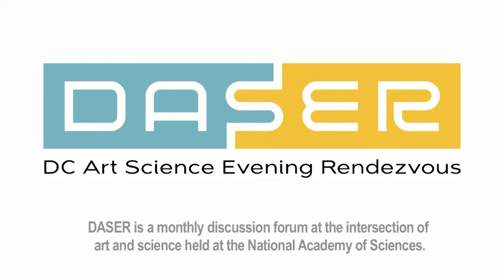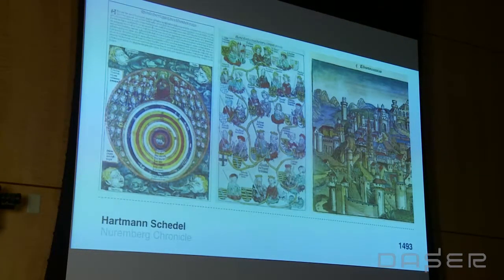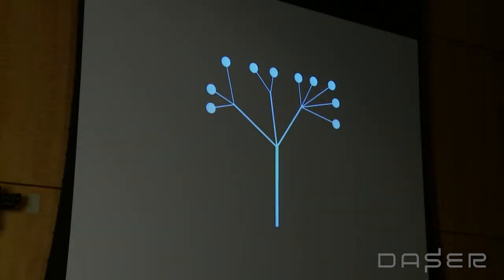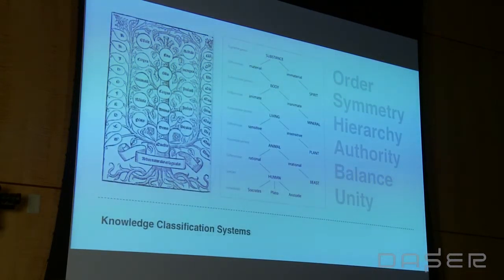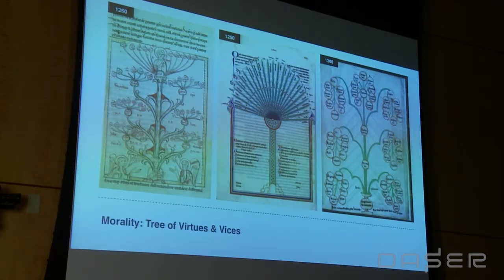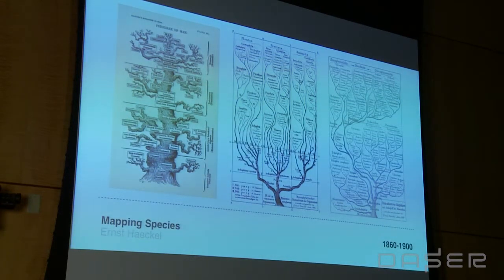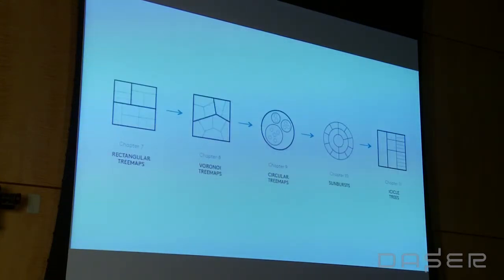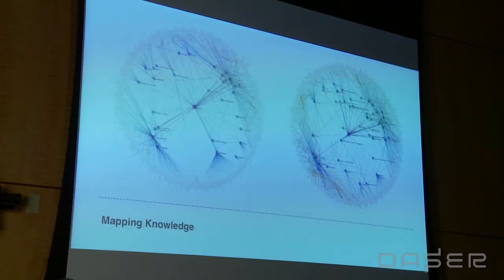Manuel Lima: Visualization Metaphors: Unraveling the Big Picture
Manuel Lima, designer, author, researcher, and lecturer, New York City, spoke at the October 16, 2014 DC Art Science Evening Rendezvous (DASER). In his talk, “Visualization Metaphors: Unraveling the Big Picture,” Manuel Lima addressed our long-time obsession for deciphering a wider, holistic view of intriguing topics through the use of recurrent visualization metaphors, from understanding the brain, to ordering nature, or mapping the Internet. He explored a critical paradigm shift in the understanding and depiction of knowledge, as we stop relying on hierarchical tree structures and turn instead to networks in order to map the inherent complexities of our modern world.

DASER is a monthly discussion forum on art and science projects in the national capital region. DASER strives to provide the public with a snapshot of the cultural environment of the region and to foster community and discussion around the intersection of disciplines. The thoughts and opinions expressed in the DASER events are those of the panelists and speakers and do not necessarily reflect the positions of the National Academy of Sciences nor of Leonardo.